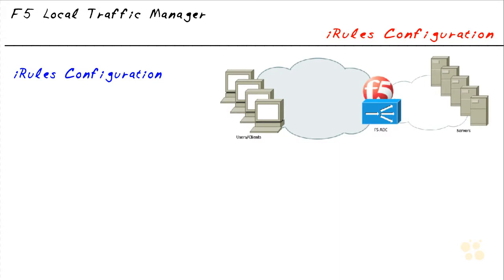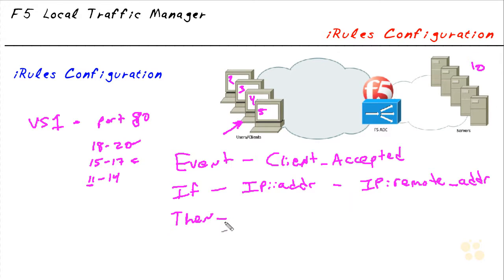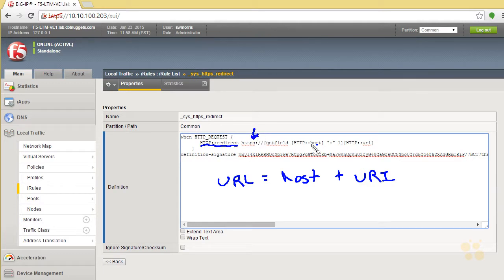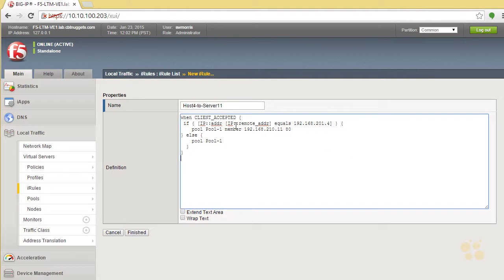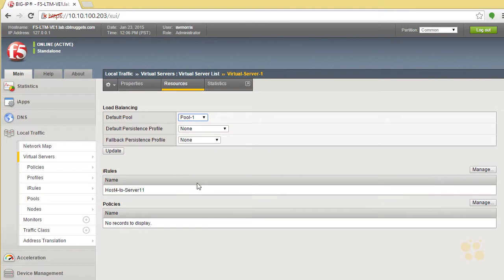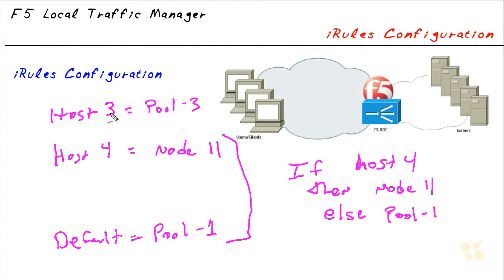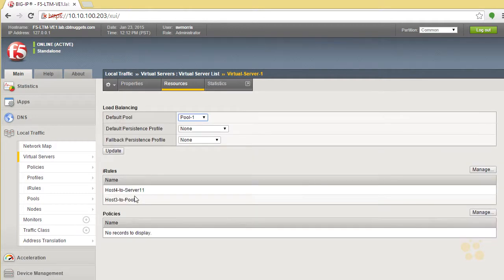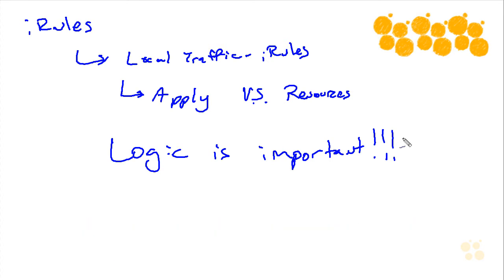Introduction to iRules Configuration